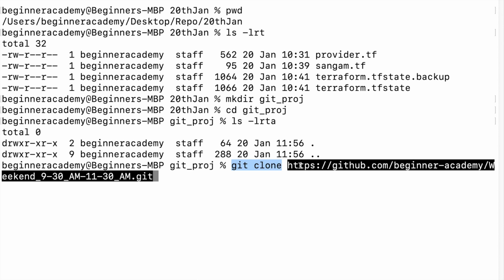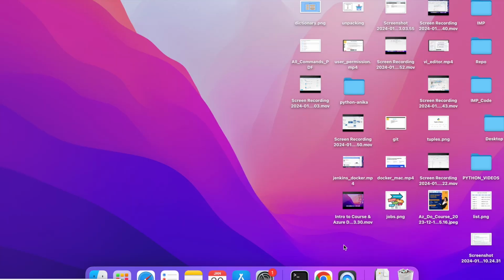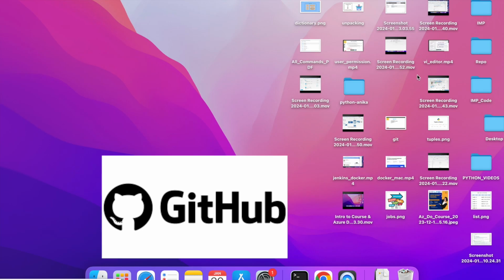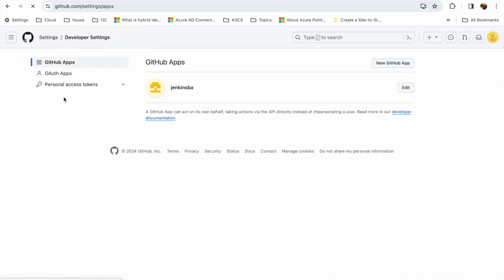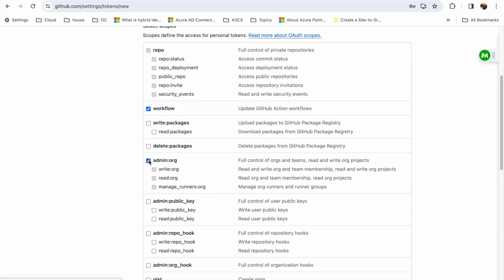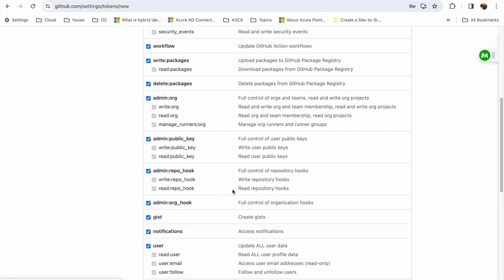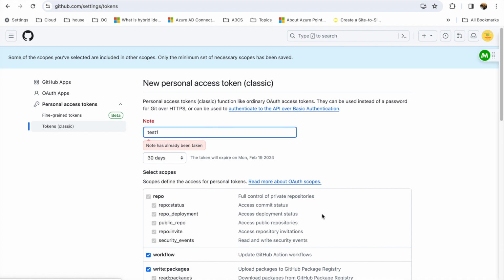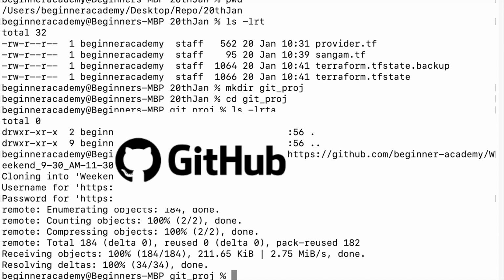Beginners in GIT: DO THIS to Create PAT(Personal Access Token) in GITHUB in 1 Minute!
In this video, we will show you how to create PAT token in 1 minute.